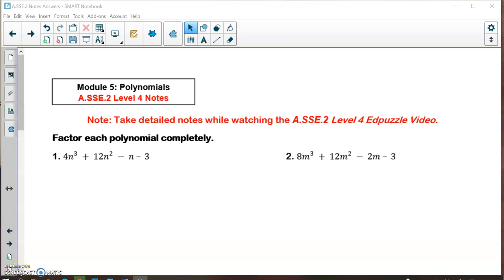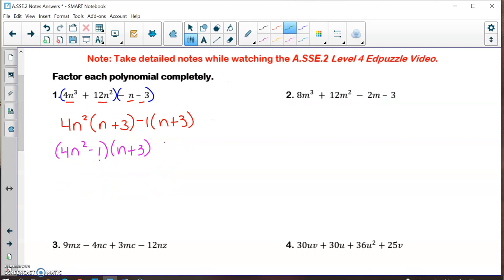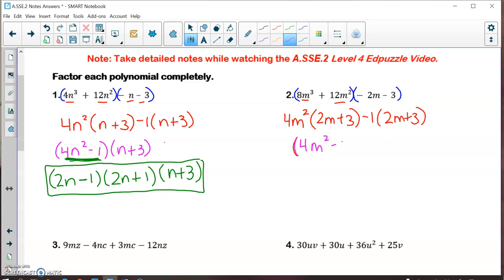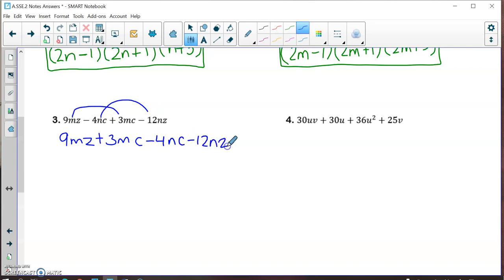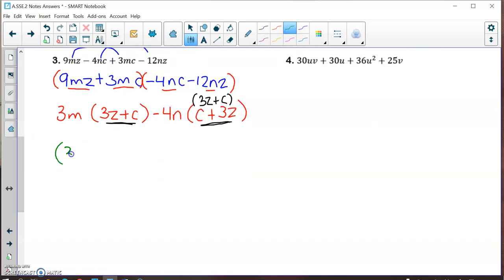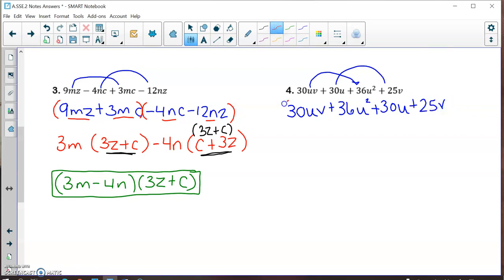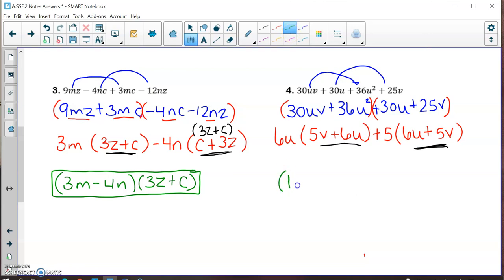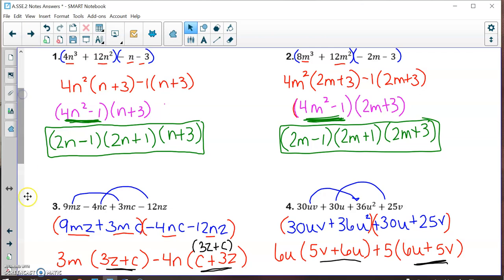A.SSE.2 Level 4